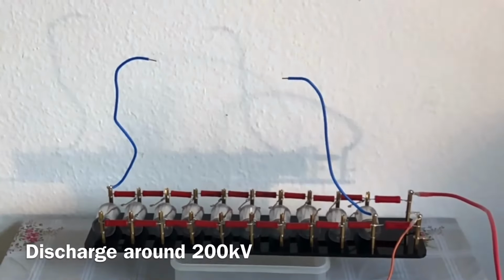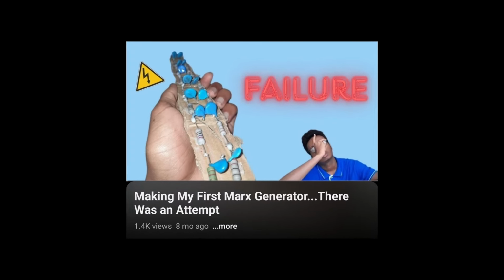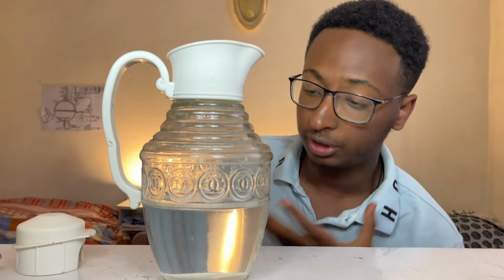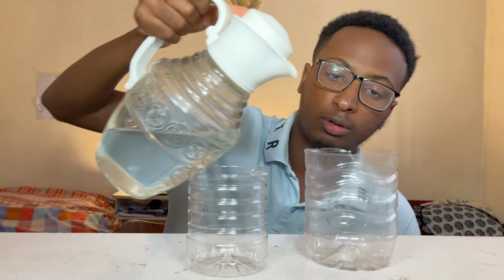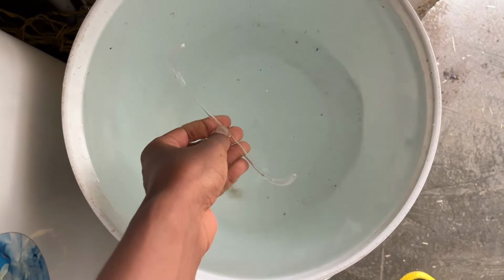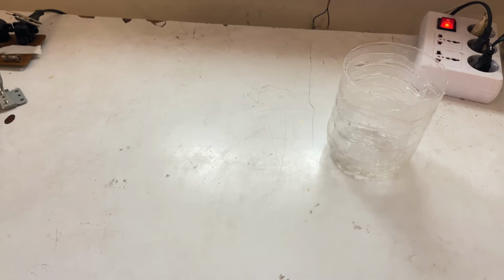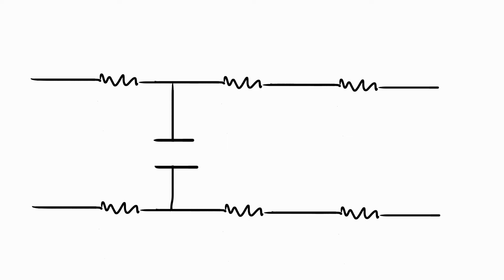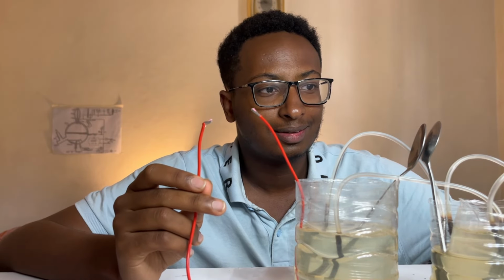I Made Marx Generator That Generates Bolts of Lightning Made From Water...